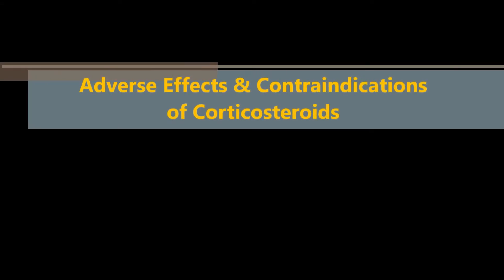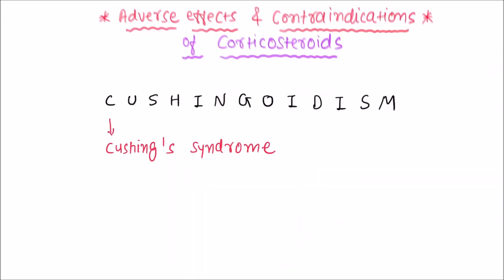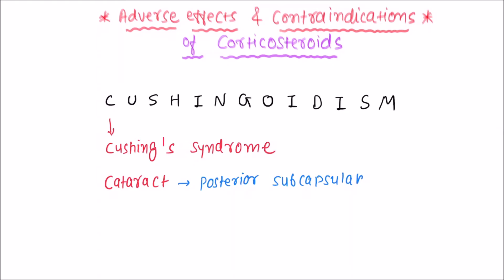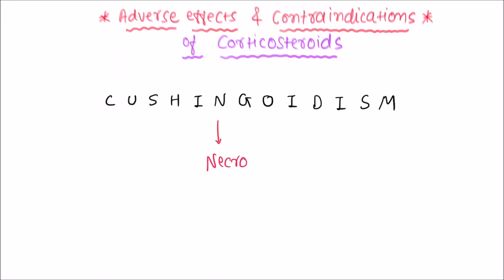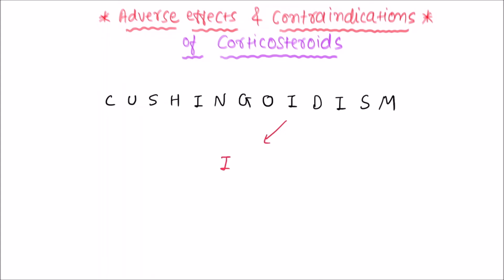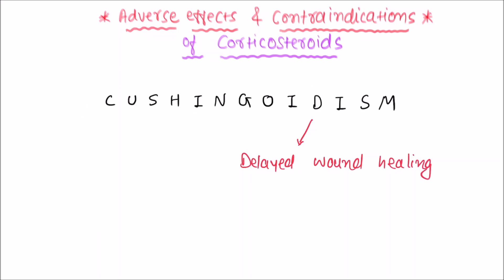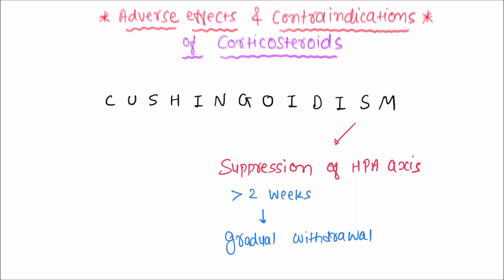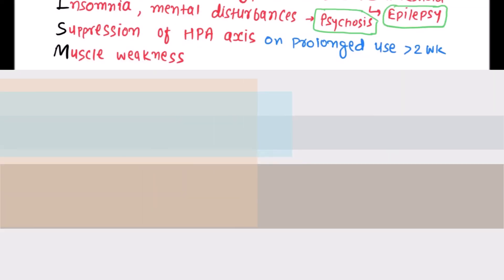Adverse Effects & Contraindications of Corticosteroids with Mnemonic